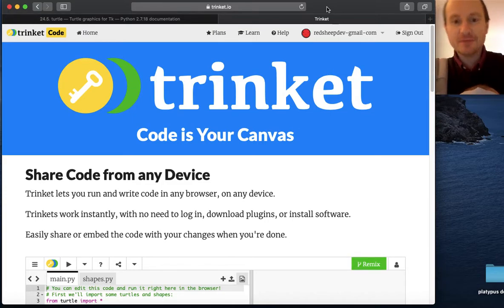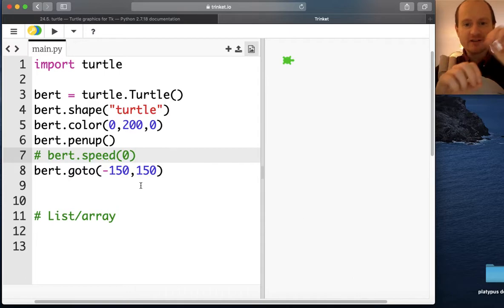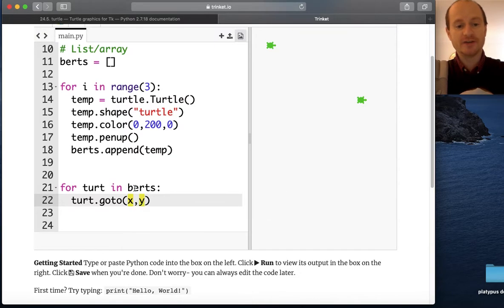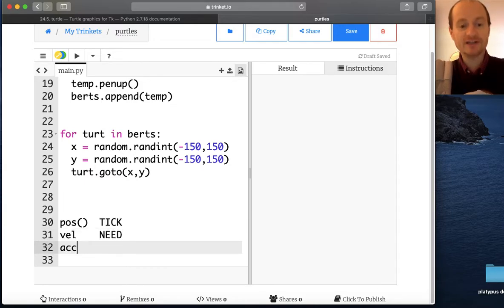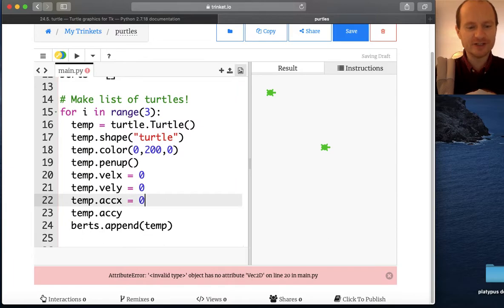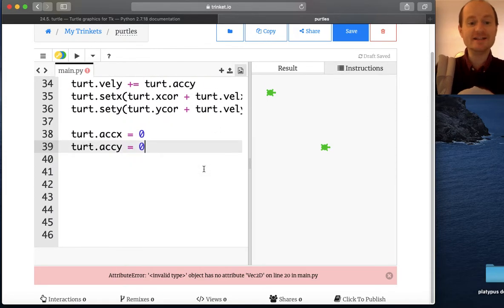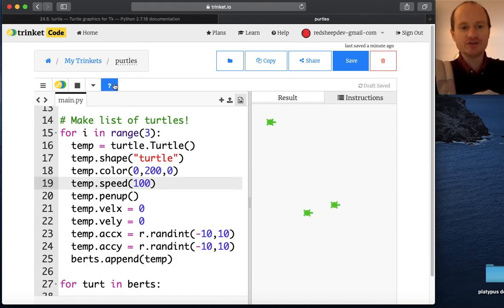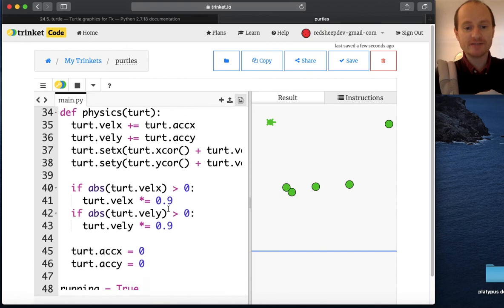python: turtle particles - 1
Simple python tutorial using the turtle module to code a particle system with basic physics. I use the trinket.io online python IDE

I show you how to import modules, use variables, arrays/lists, the for loop, while loop, and some simple if statement logic -- in case you were wanting to learn :)